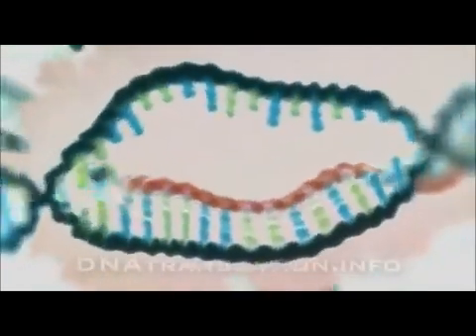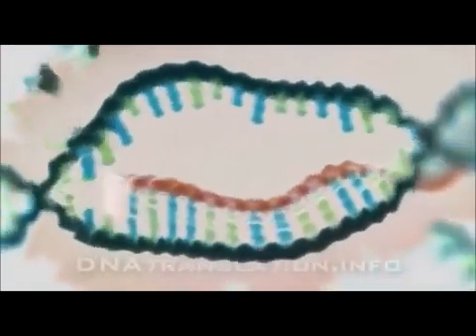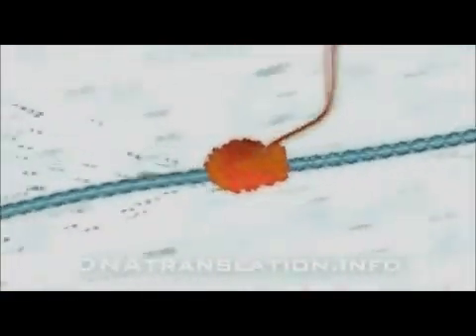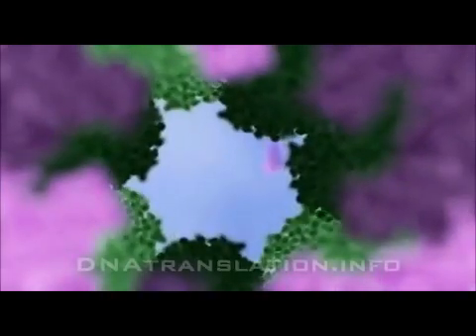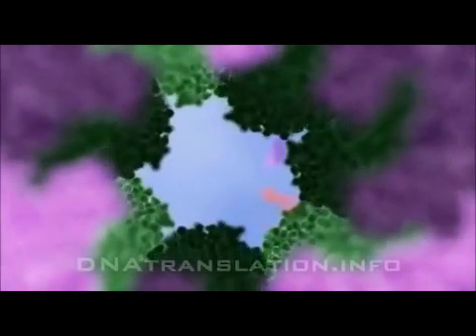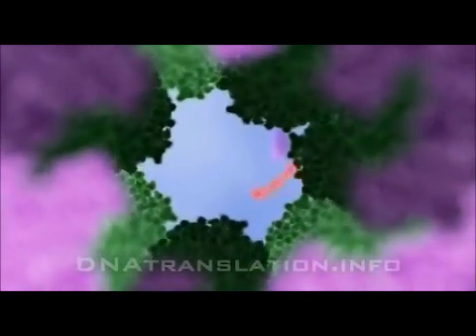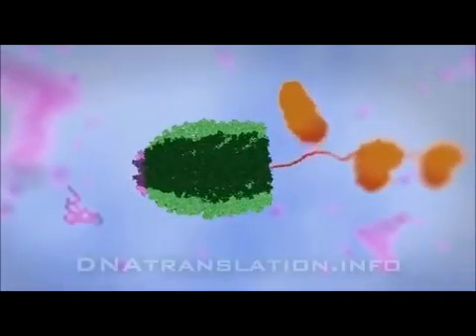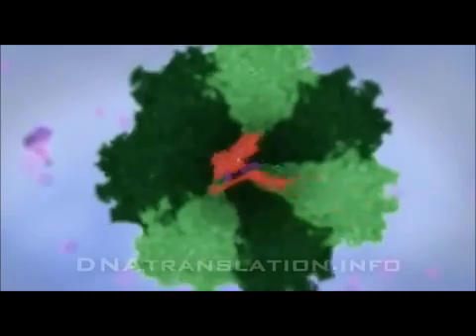Protein Synthesis, DNA Translation, M-RNA Transcription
Animation of protein synthesis; DNA translation, m-RNA transcription in a ribosome, protection of the nascent protein from mis-folding with chaperones and folding of the protein in a chaperonin.